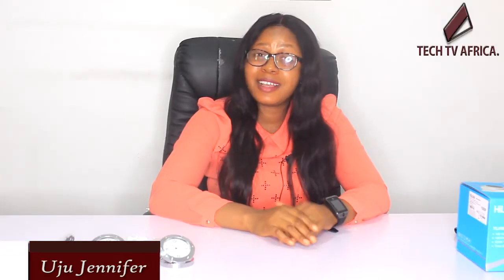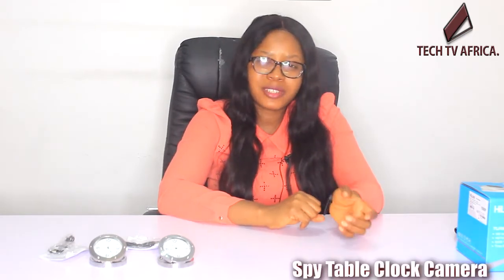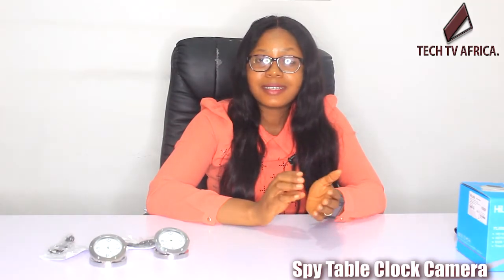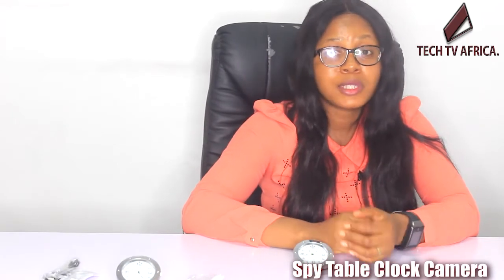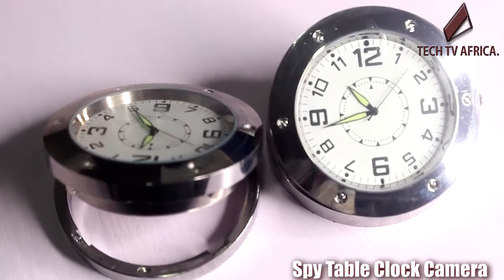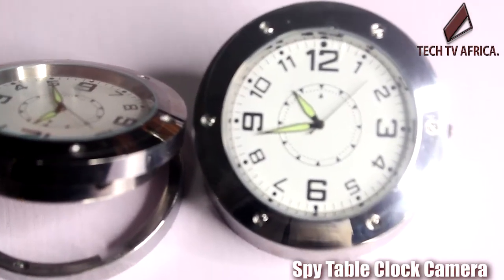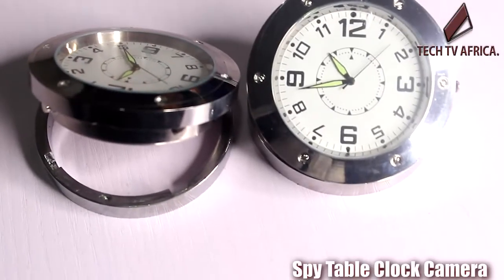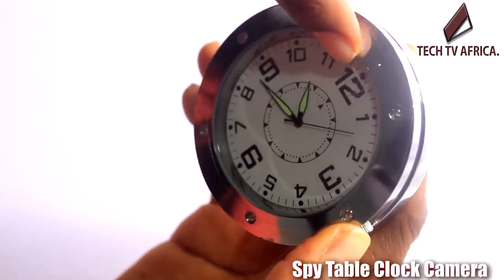SPY TABLE CLOCK CAMERA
This is more than just what you Expected.
Not just a table clock but a BIG BROTHER.